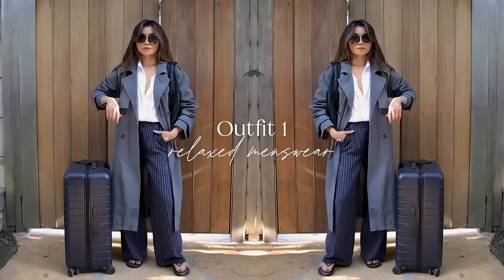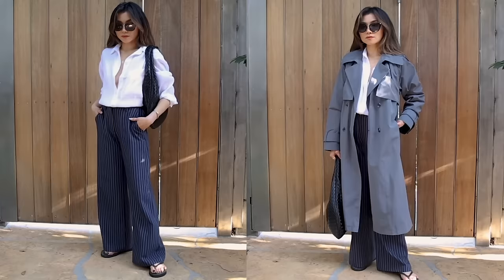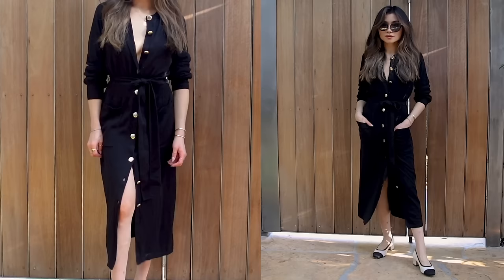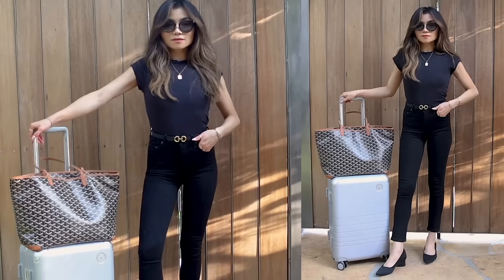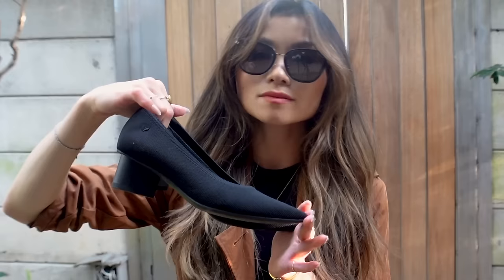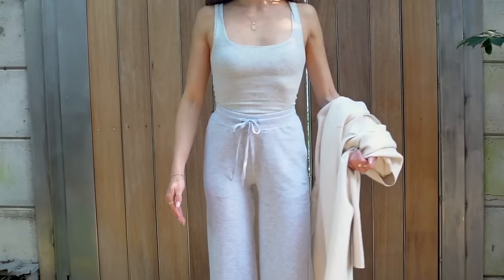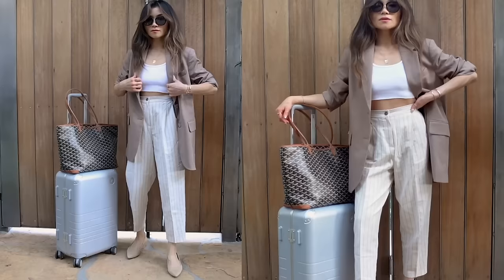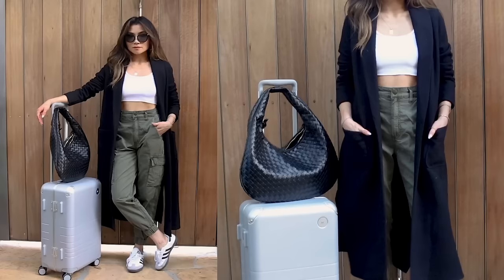Chic Travel Outfit Ideas ✈️ | How to look stylish when traveling | Miss Louie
〰️〰️〰️ CLICK HERE FOR ALL LINKS & DETAILS 〰️〰️〰️

Woven hobo bag (got this in store A&F, not online yet)

➥ OUTFIT DETAILS